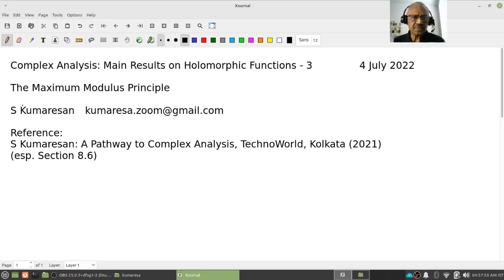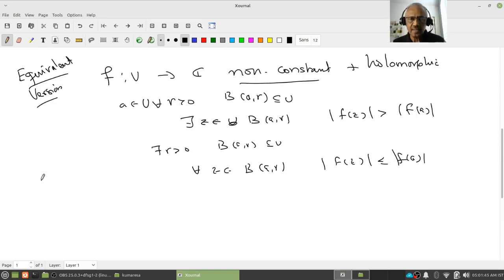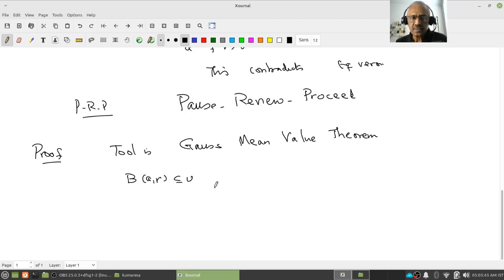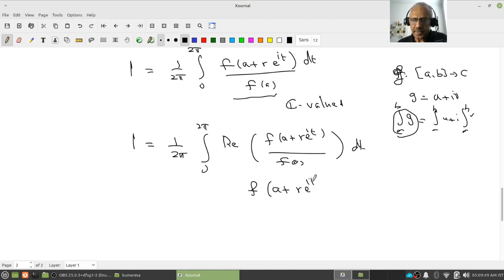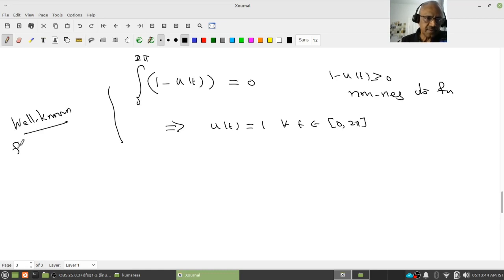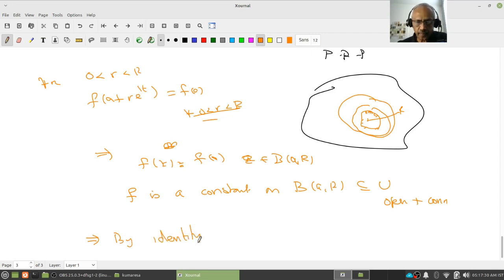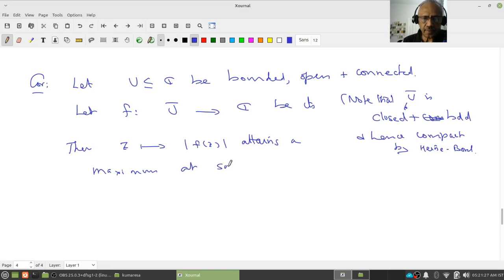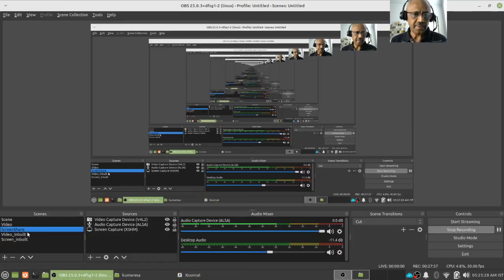Complex Analysis: 23 (Main Results on) Holomorphic Functions - 3 (Maximum Principle)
We prove the maximum modulus principle.

00:00 Introduction
0:43 Overview of this lecture
1:18 Maximum Modulus Principle
8:29 Proof of Maximum Modulus Principle
21:07 Quick Recap
24:07 Corollary
27:35 Difference between the  Corollary and the Maximum Modulus Principle
28:41 About Minimum Modulus Principle